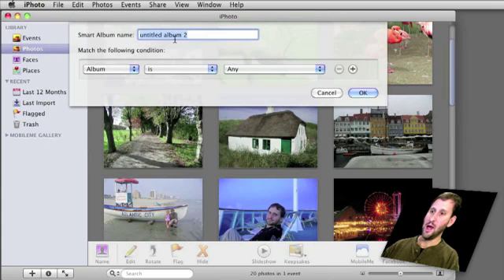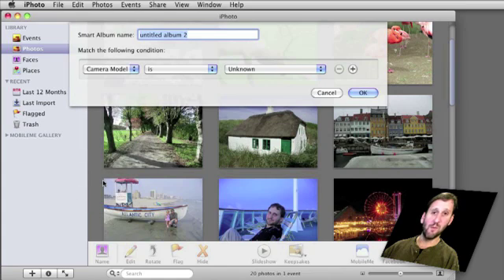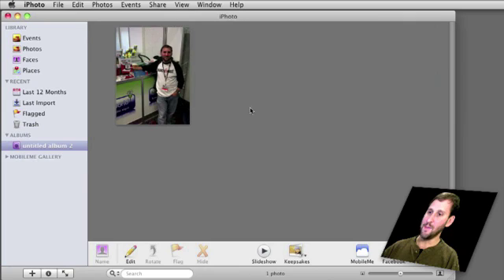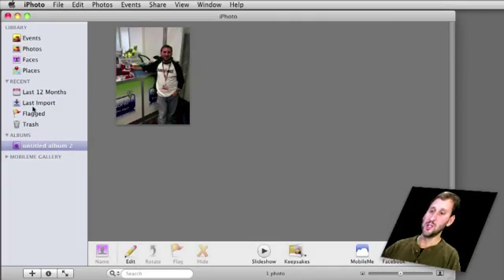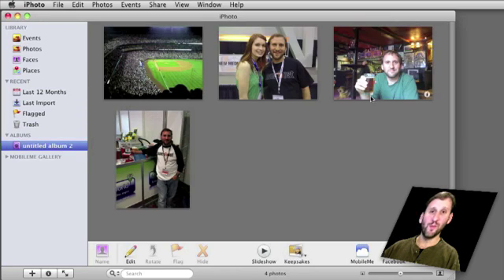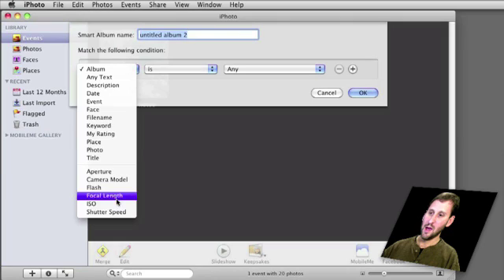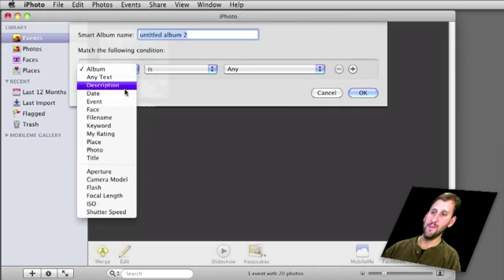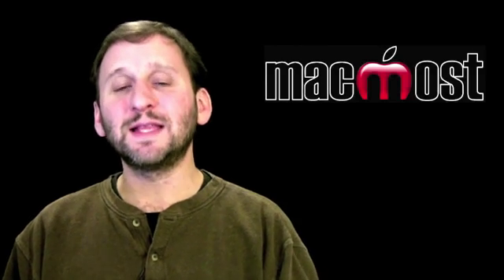iPhoto Smart Albums (MacMost Now 335)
You can use Smart Albums in iPhoto 09 to get a list of all photos taken with a single camera, like the iPhone 3GS. You can also use other criteria like camera settings, keywords, descriptions, ratings and dates. Smart Albums update automatically and will sync back to your iPhone or iPod Touch.